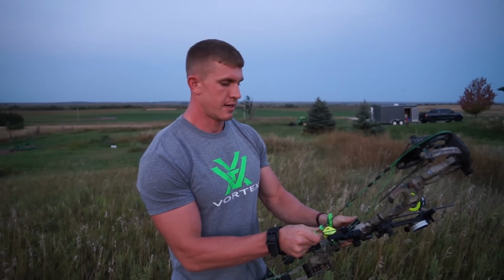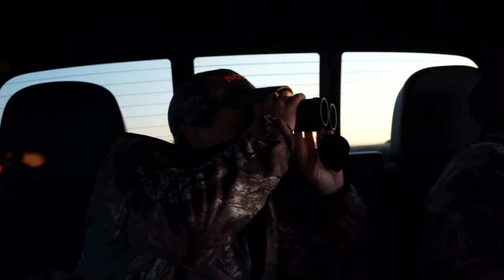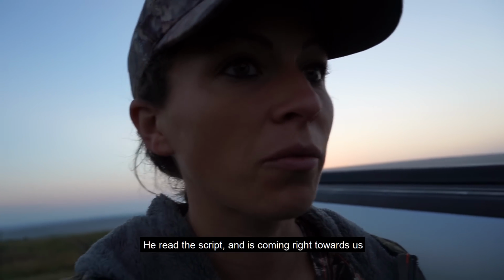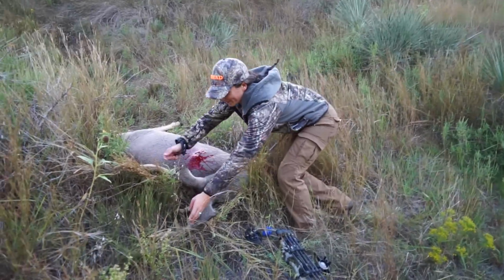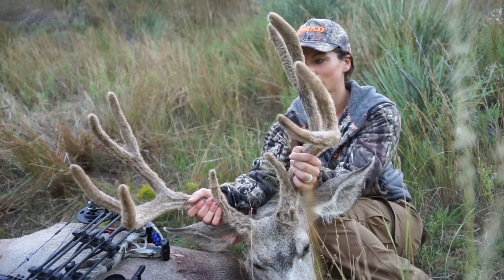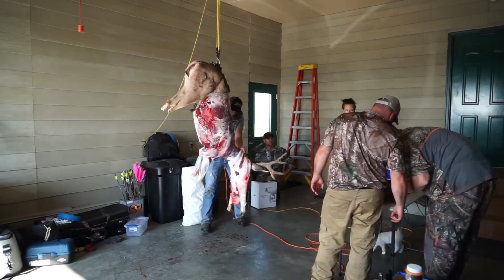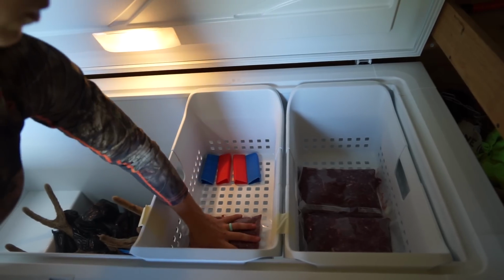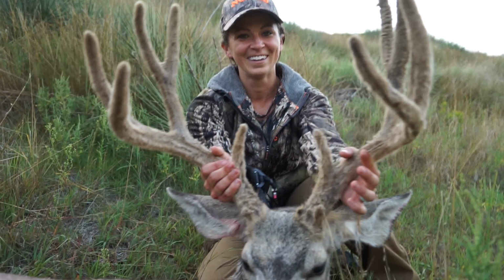Sarah Smokes 170 Inch Velvet Mule Deer With A Bow! | Bowmar Bowhunting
Sarah Bowmar harvests her first mule deer in Nebraska! And he's a velvet giant!!